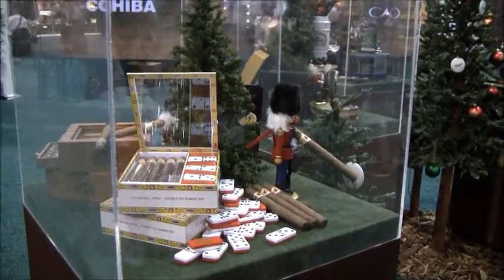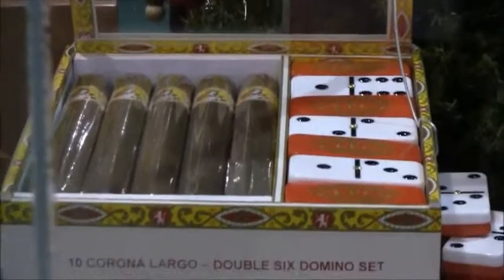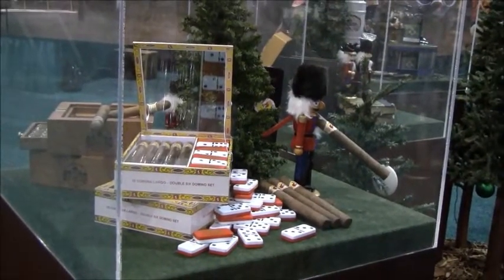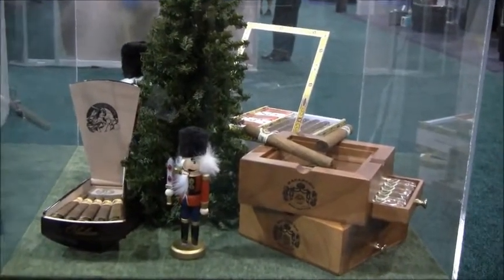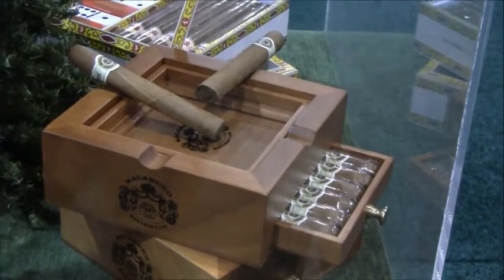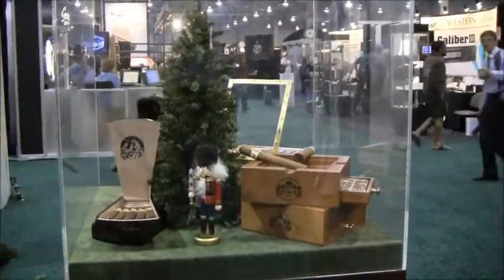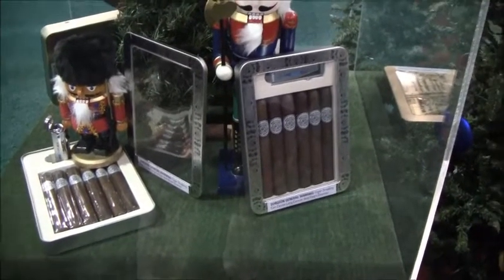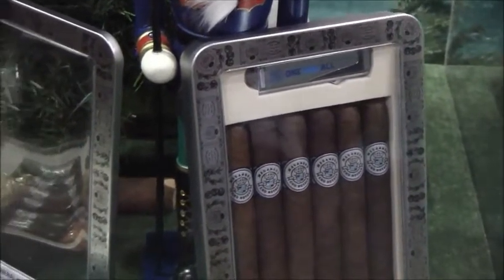La Gloria Cubana and Macanudo Gift Ideas 2011 IPCPR CigarTubeTV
La Gloria Cubana and Macanudo Gift Ideas 2011 IPCPR CigarTube.TV